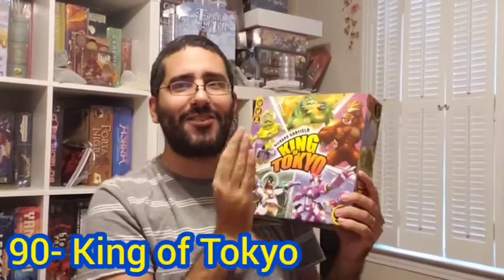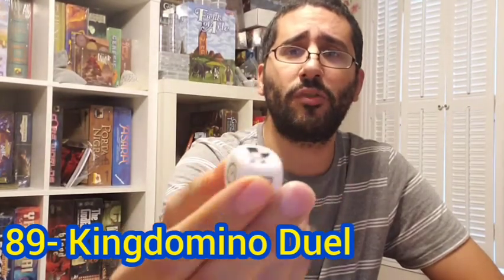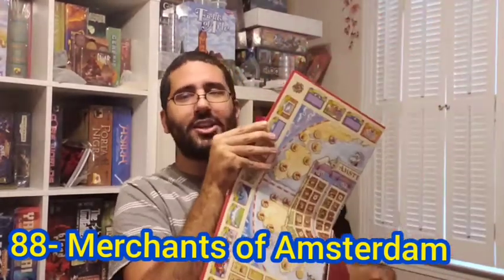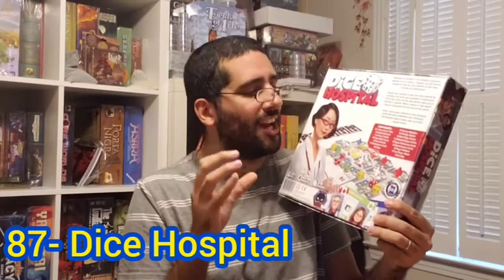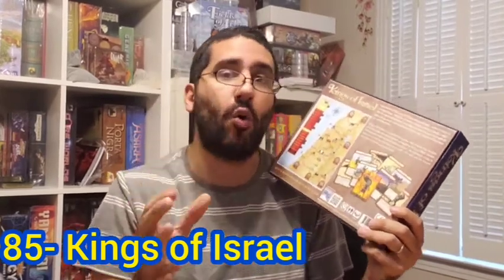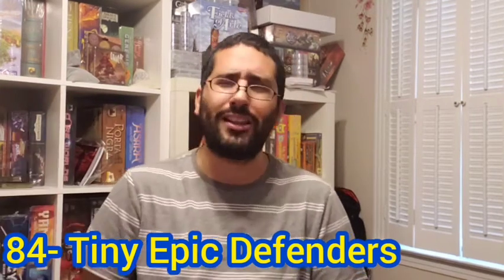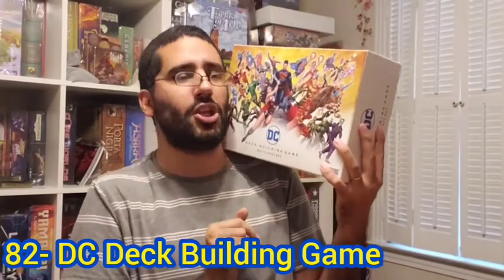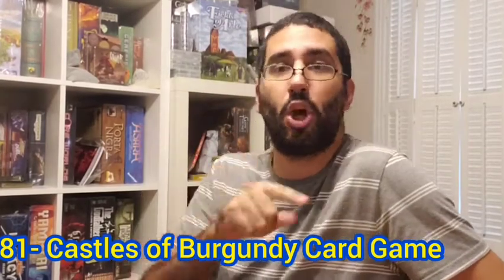Top 100 Board Games of all Time 2021: 90-81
In this video I continue my top 100 board games of all time and discuss my #90-81 board games ever. So as you can imagine, I enjoy these 10 board games even more than the previous 10 and this video I will explain why you should like them too!  Again you can expect to find lots of variety in this particular list and hopefully some hidden gems that you never considered before.